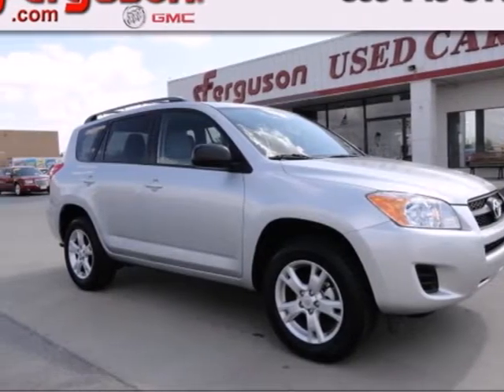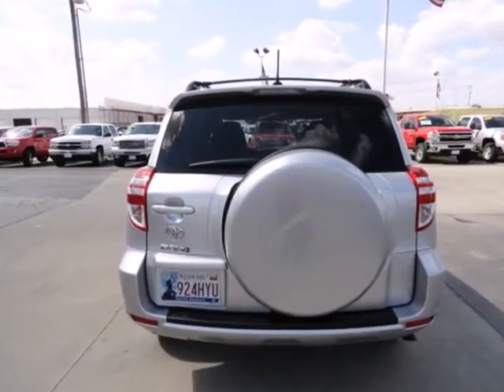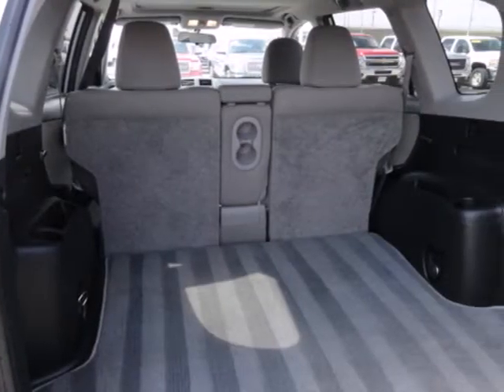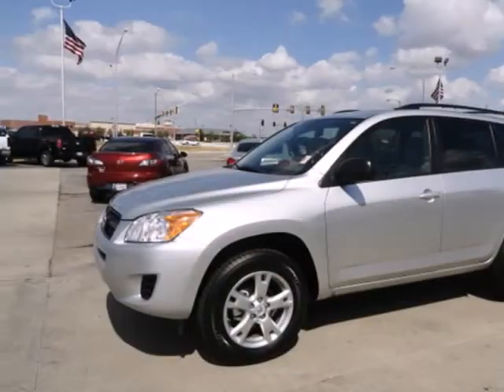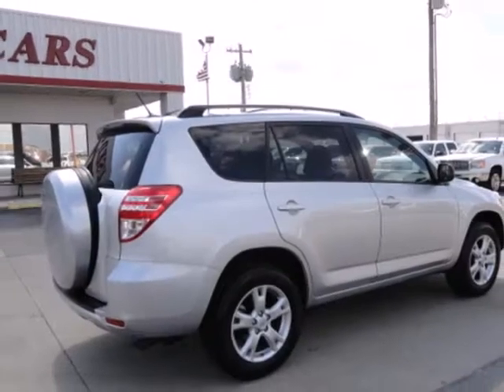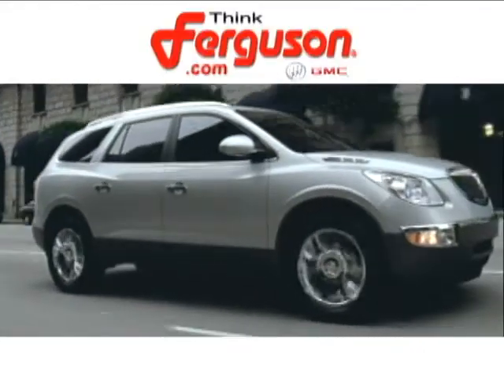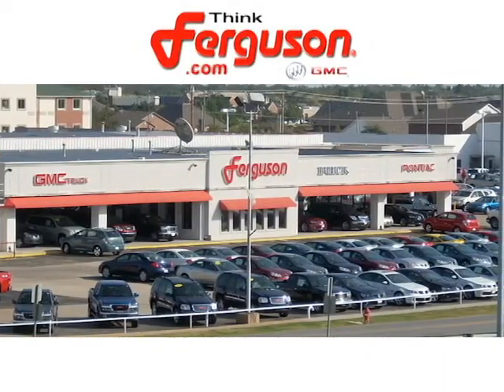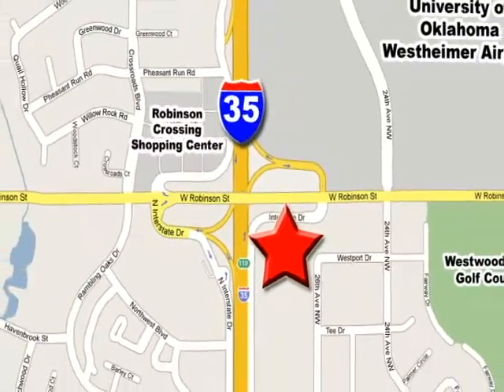2011 Toyota RAV4 G5177A in Norman Oklahoma City, OK 73069 - SOLD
SOLD - If you are looking for real value on a great used car, Ferguson Buick GMC invites you to come in and test drive this 2011 Toyota RAV4, stock# G5177A. We are conveniently located near Norman Oklahoma City, OK and known for our great selection, reliability and quality. Come take a look at this 2011 Toyota RAV4 today.

1015 North Interstate Drive
Norman Oklahoma City OK, 73069